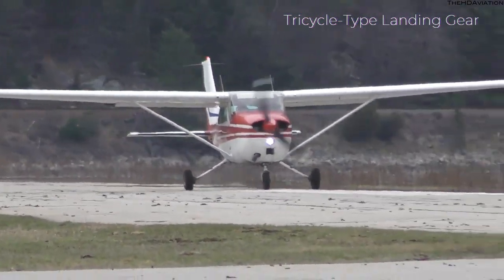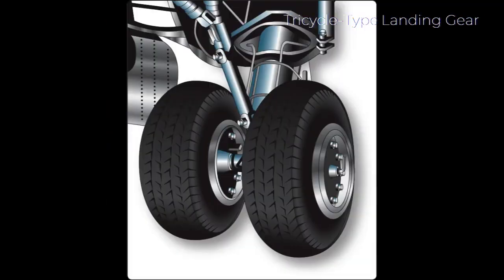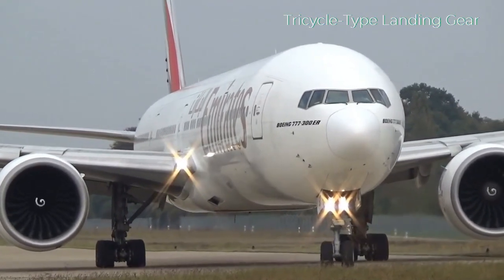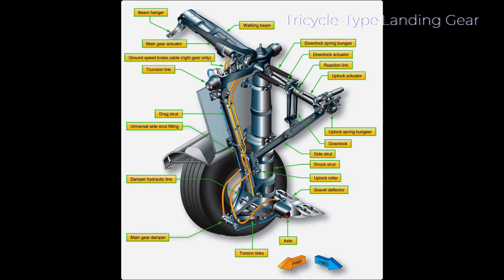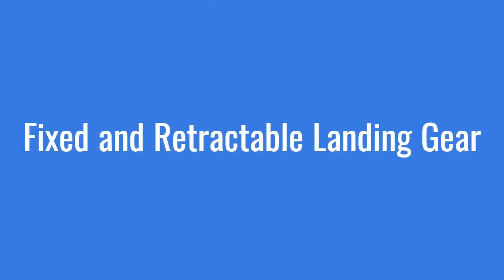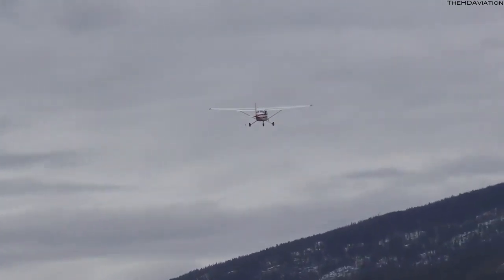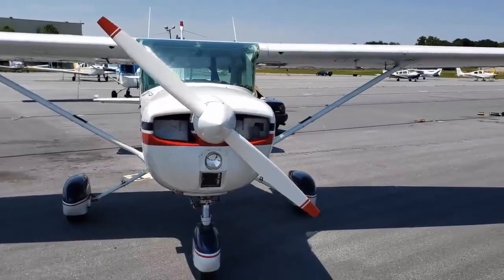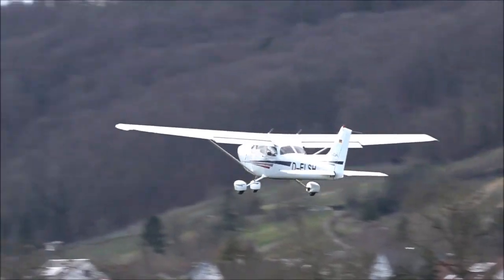Understanding Aircraft Landing Gear: Different Types and Designs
In this informative YouTube video, we delve into the fascinating world of aircraft landing gear. Join us as we explore the crucial role played by landing gear in supporting the entire weight of an aircraft during landing and ground operations.

Discover how landing gear is intricately attached to the primary structural members of an aircraft, and how the type of gear varies depending on the aircraft's design and intended use. From wheels facilitating smooth operations on airport runways to skids found on helicopters and balloon gondolas, we uncover the diverse range of landing gear features.

Furthermore, we delve into the unique landing gear configurations found in different aircraft. Learn about the three basic arrangements: tail wheel-type landing gear (also known as conventional gear), tandem landing gear, and tricycle-type landing gear.

Whether you're an aviation enthusiast or simply curious about the mechanics behind aircraft, this video provides a comprehensive overview of the various landing gear types and configurations. Join us as we unravel the complexities of this essential component in aviation.

0:00 Introduction
1:53 Landing Gear Arrangement
6:59 Fixed and Retractable Landing Gear
9:02 Shock Absorbing and Non-Shock Absorbing Landing Gear